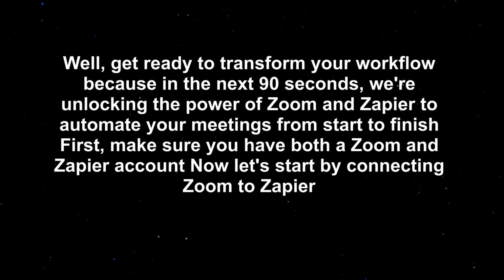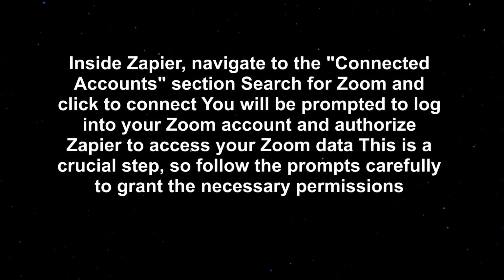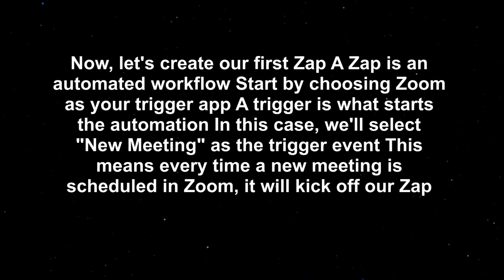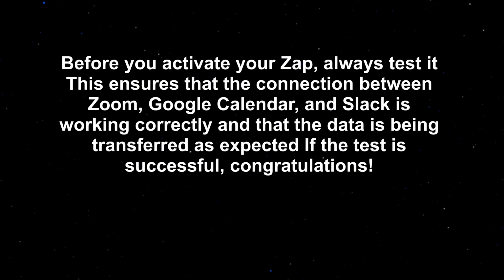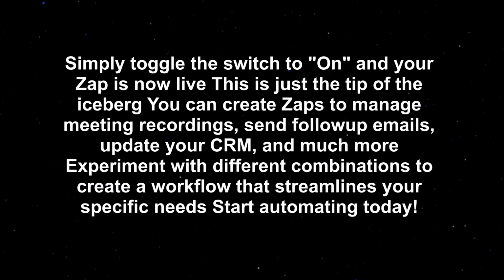How to Zoom With Zapier - KevinHowTo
How to Zoom With Zapier explores the integration possibilities between Zoom and Zapier, enabling automated meeting scheduling, participant management, and post-meeting follow-ups, streamlining communication workflows and enhancing virtual collaboration effectiveness.

00:00 Intro
00:08 Connecting Zoom to Zapier
00:18 Create Your First Zap
00:29 Connect to Google Calendar
00:39 Connect to Slack
00:48 Test Your Zap
00:54 Activate Your Zap